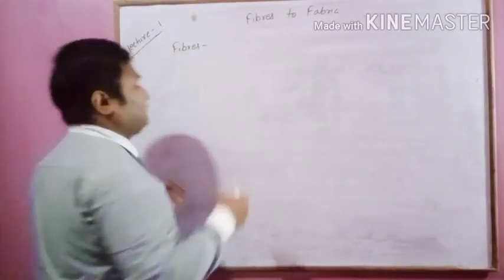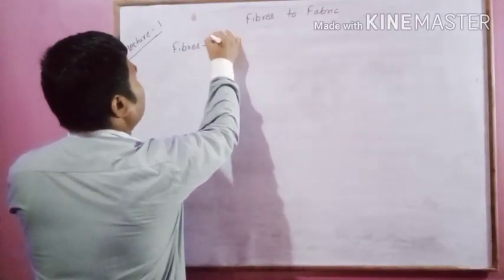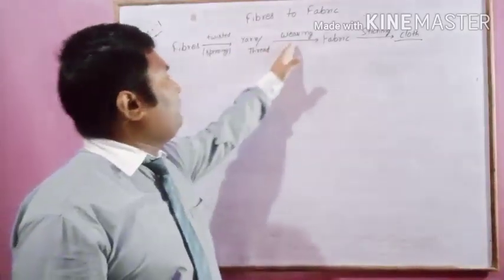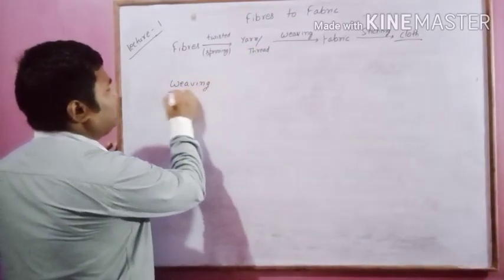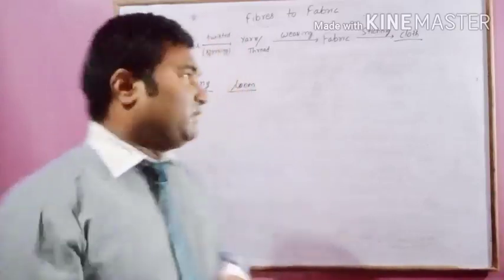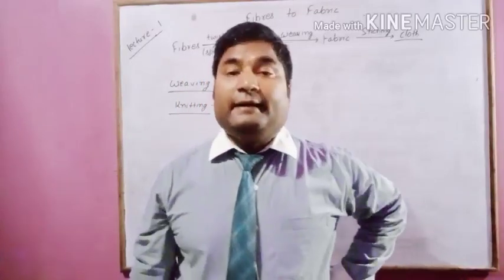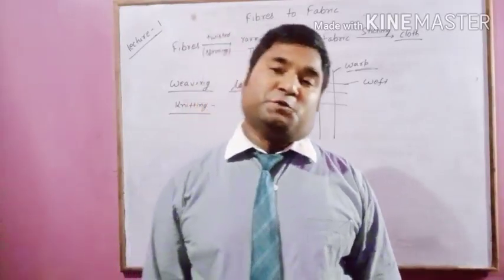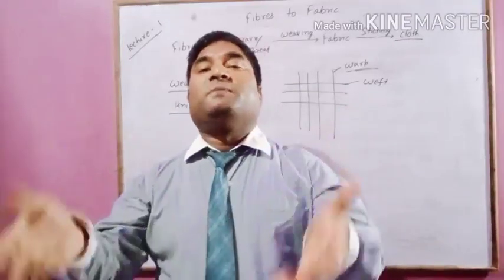Fibres to fabric